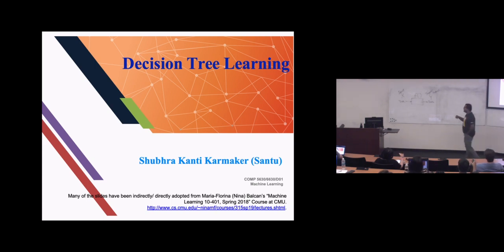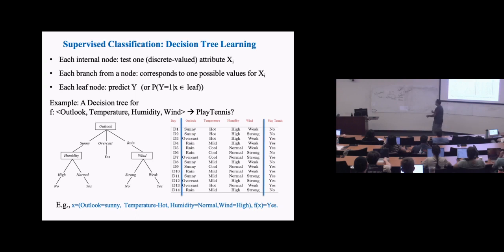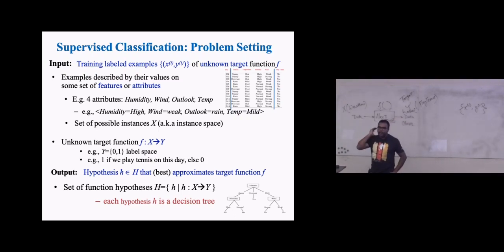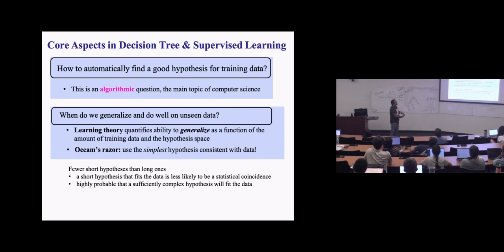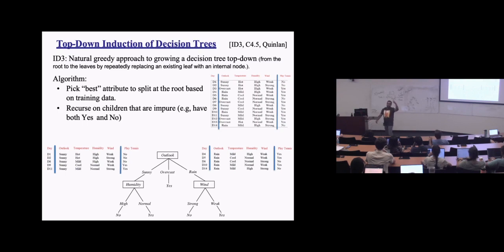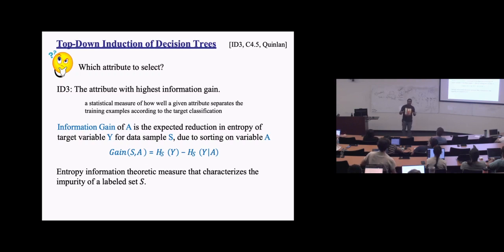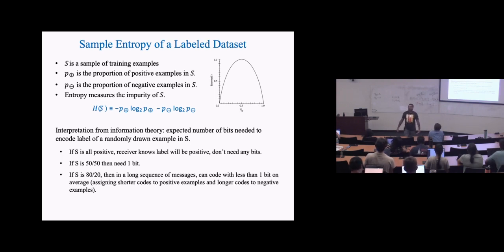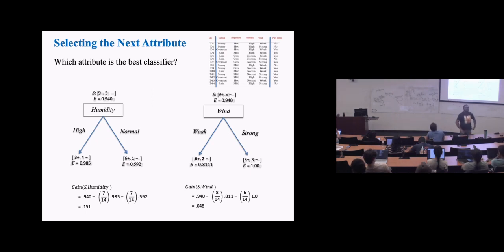02 Decision Tree